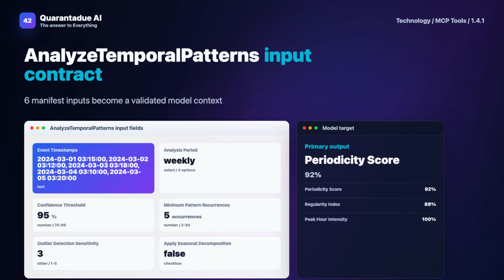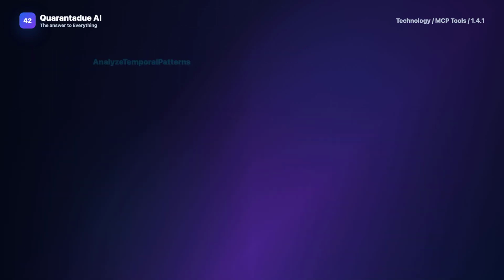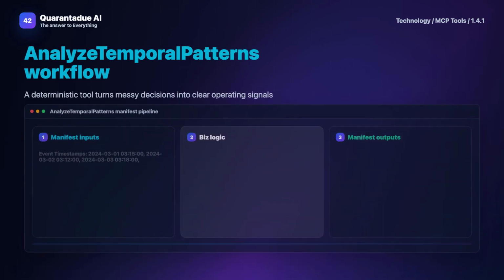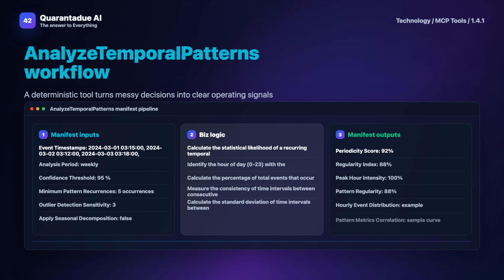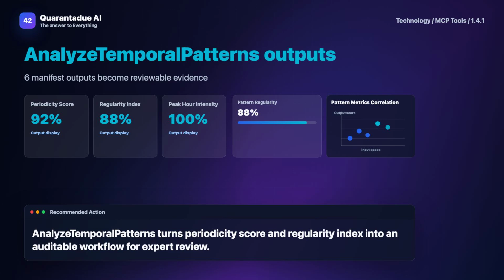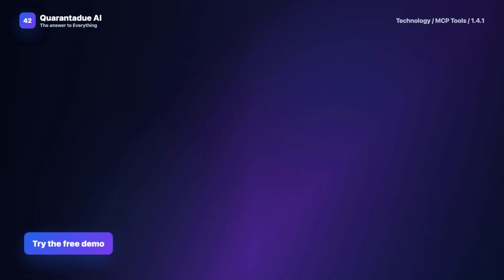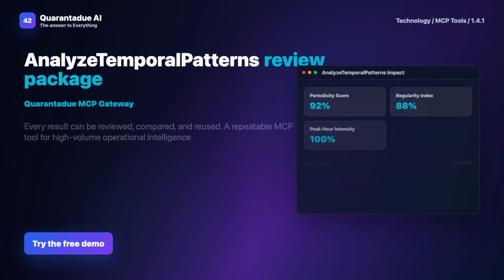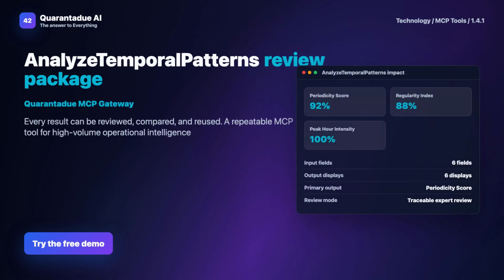AnalyzeTemporalPatterns - Technology Software | quarantadue.ai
AnalyzeTemporalPatterns detects recurring time patterns in technology systems to predict performance issues and optimize operations.

AnalyzeTemporalPatterns transforms how technology professionals manage distributed systems and microservices by automating the detection of recurring time-based performance patterns. Instead of relying on manual log inspection or complex dashboards, this software systematically identifies daily, weekly, or seasonal trends in process execution data, enabling proactive issue resolution before degradation impacts users. By quantifying periodicity with precision, it eliminates guesswork and provides actionable insights that drive operational efficiency.

With AnalyzeTemporalPatterns, teams can predict when performance issues will recur, optimize resource allocation, and enhance system reliability. The software integrates seamlessly into existing monitoring stacks, offering automated alerts and visualizations that highlight temporal anomalies. This empowers organizations to move from reactive firefighting to strategic planning, ensuring consistent service delivery and reducing downtime. Embrace a future where temporal patterns are no longer hidden but become a cornerstone of your performance management strategy.